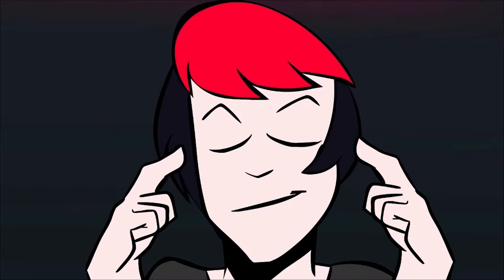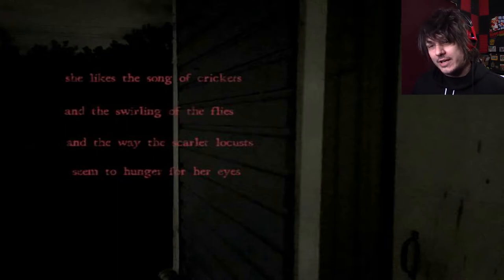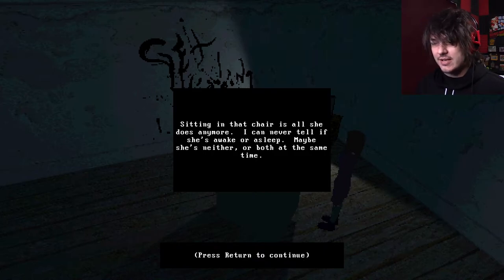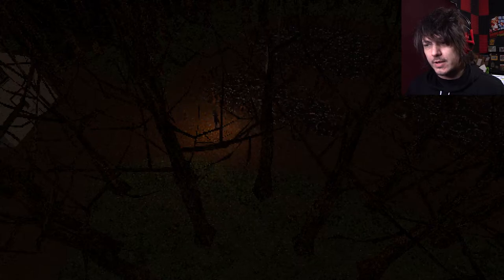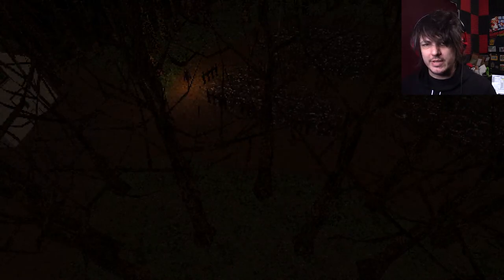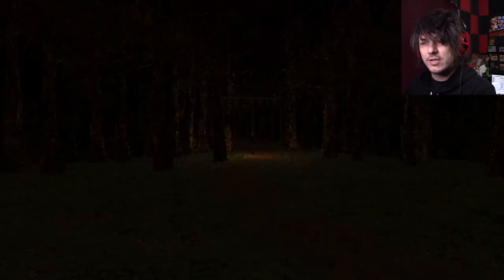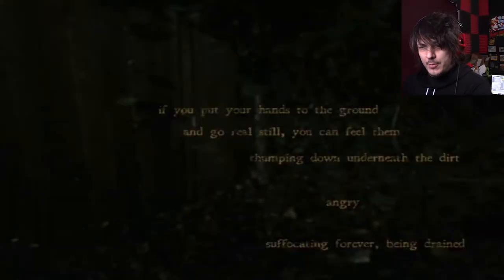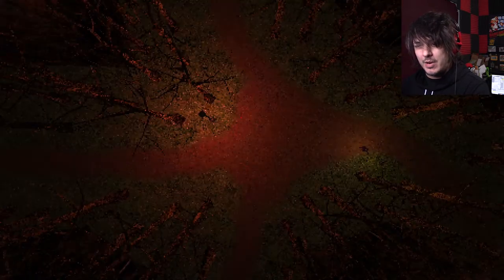Grandmother's Garden by Kitty Horrorshow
Get digging

Wanna send me stuff? Send it here:
United States

Or... I can send YOU stuff!